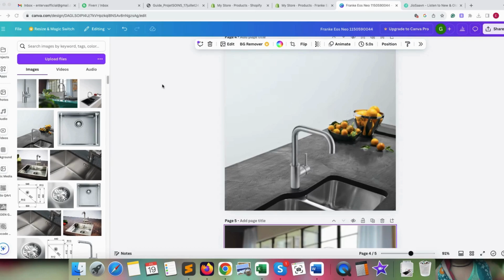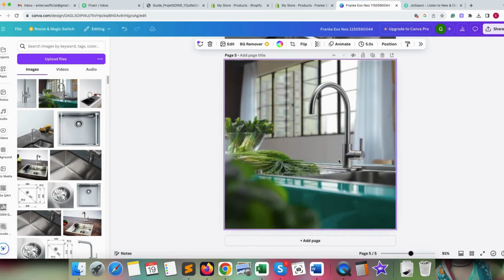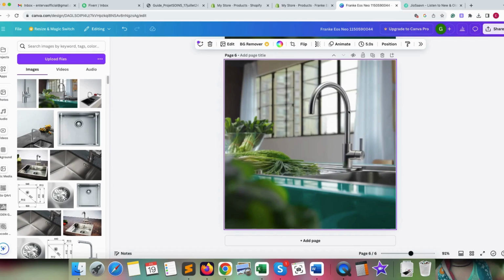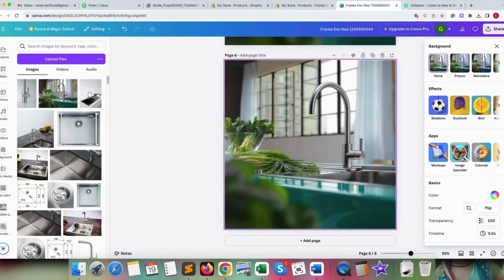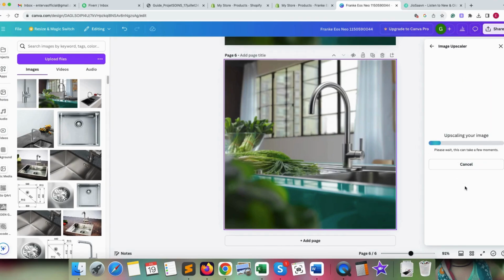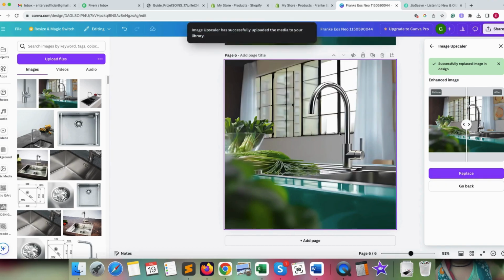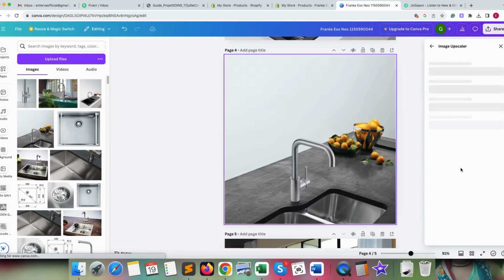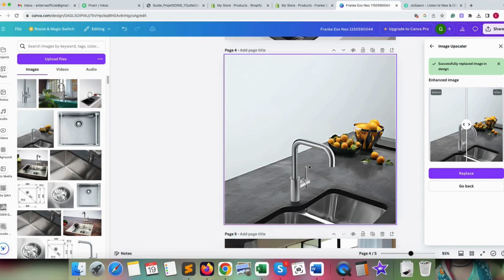How to Upscale Image Quality for FREE (Amazing Canva Trick)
Say goodbye to blurry photos! In this video, I'll show you a fantastic FREE way to upscale your images using Canva's built-in AI tool. Whether you need high-resolution images for social media, printing, or presentations, this easy-to-follow tutorial will have you upscaling your photos like a pro in no time.

No need for expensive software!